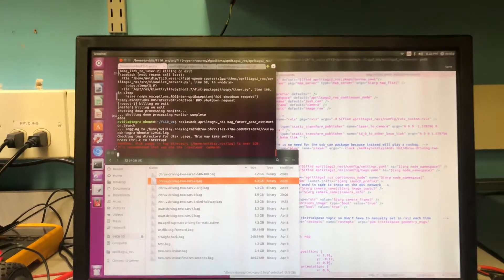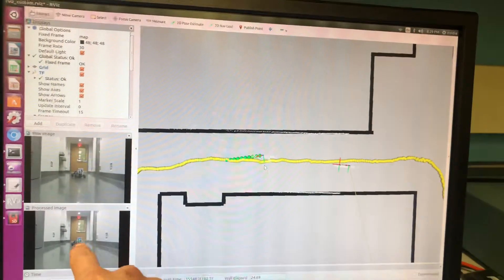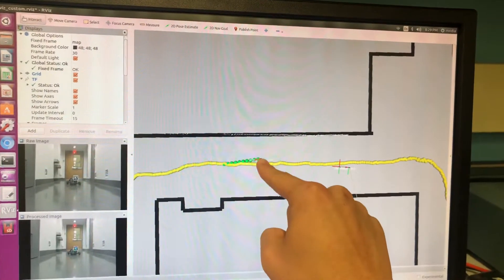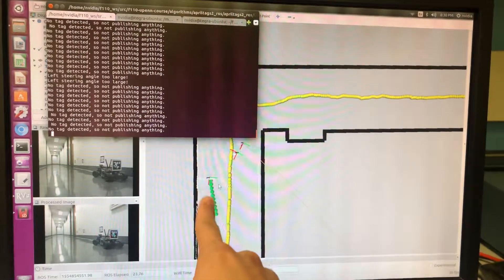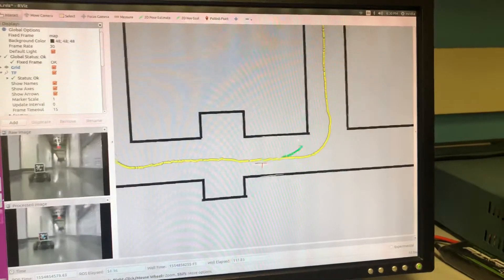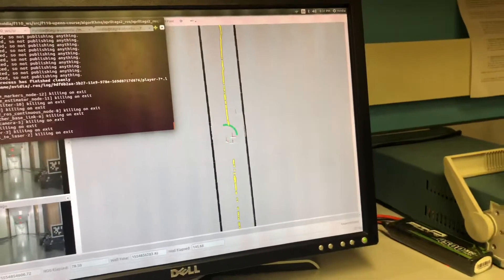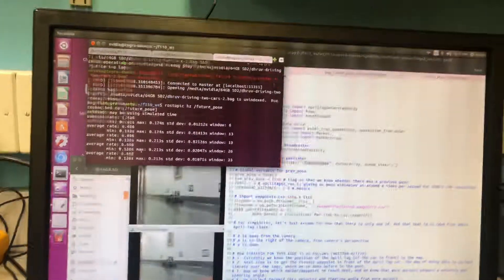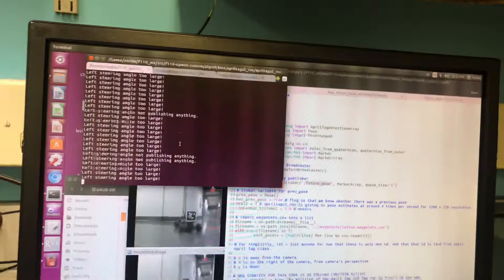F1/10 Future Pose Estimation Update - 4/9/19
This is a big update. We drove 2 cars around in the hallway. The car in front has an April Tag stuck on its back, without any occlusion. The car behind has a lidar sensor mounted and a usb webcam.

The yellow dots represent a set of waypoints for the car to follow. The base_link and camera frames represent the main car - the car with the camera. The other_base_link frame represents  the car in front. The set of green dots represents a prediction of where the car in front will be up to 1 second in the future. Notice that there are 10 green dots, which represents future pose of the car at 0.1s, 0.2s, ..., 1.0s in the future. Currently the future pose prediction is assuming entirely that the car in front is going to use pure pursuit to follow the waypoints. Eventually, we will do a weighted average between pure pursuit waypoints and the linear model prediction (using velocity and heading of the car, and projected forward). The idea will be to put more weight on the linear model  for 0.1s in the future, and then as tilmestep progresses to predicting 1.0s in the future put more weight on the pure pursuit model.

I am using the usb_cam ROS package for the images coming  in over the topic /usb_cam/image_raw. I am using the apriltags2_ros package for April Tags. I noticed that 720p (1280 x 720) stream of images would only be processed at around 4Hz by apriltags2_ros which is much too slow. Hence I have resorted back to 640 x 480 which comes at around 12Hz after processing by April Tags. The downside of 640x480 is that it is a 1.33:1 aspect ratio, which is not as wide as the 1.78:1 aspect ratio offered by 720p. I tried to do a 480p which is 858x480 but it results in a weird video stream that is totally unusable.

This was recorded using a rosbag which records 4 topics:
/scan
/vesc/odom
/usb_cam/image_raw
/usb_cam/camera_info